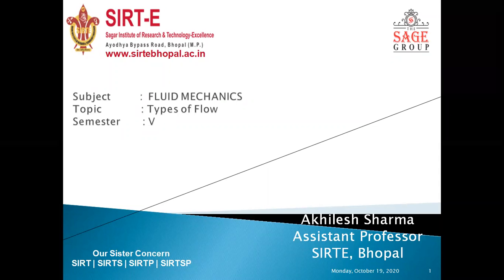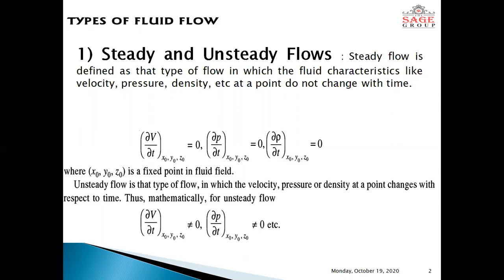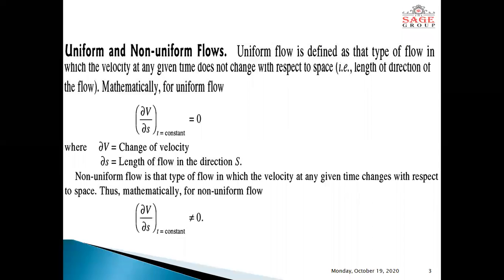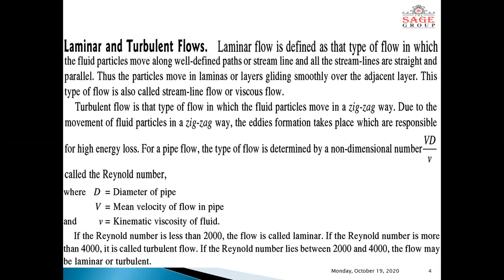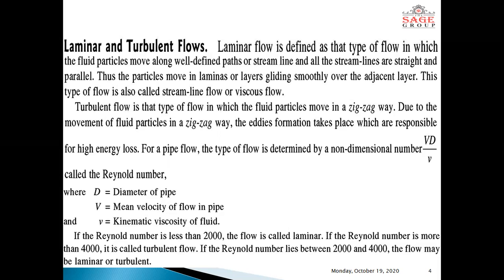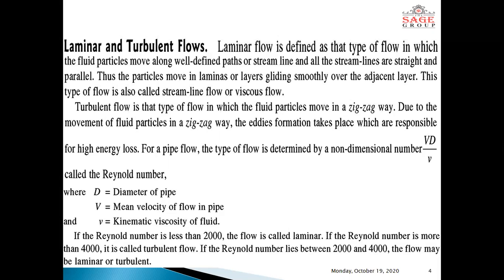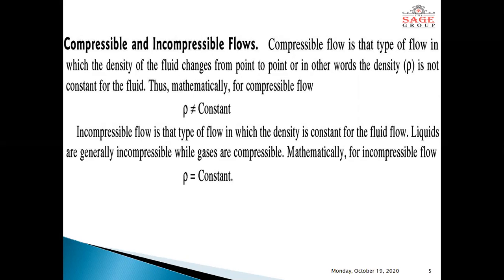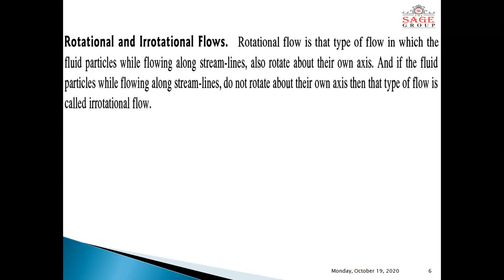Types of Flow#SIRTE#CE